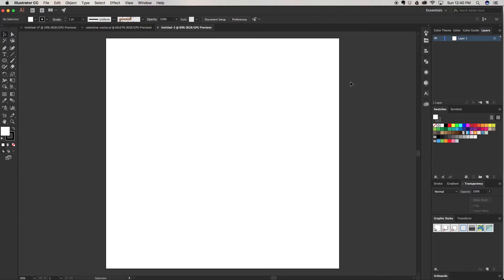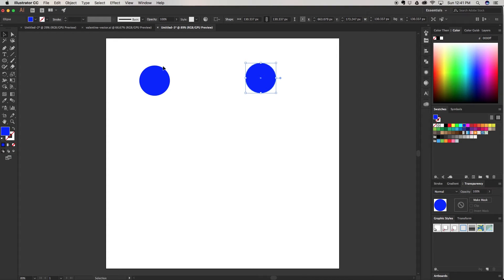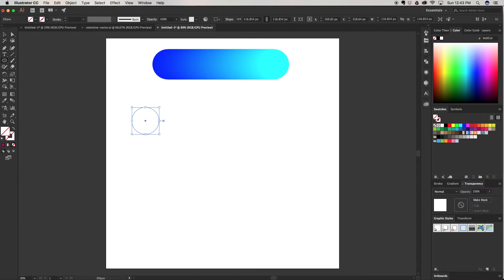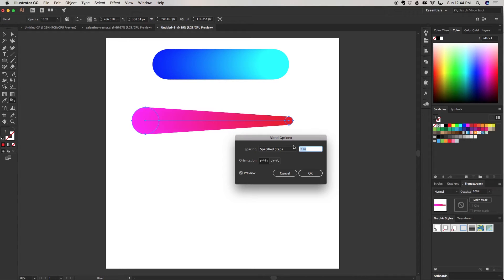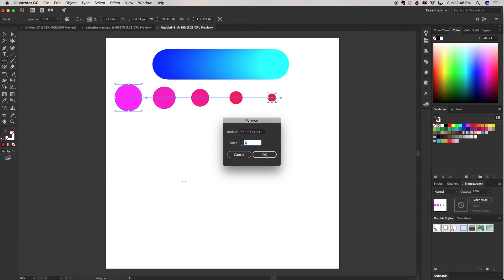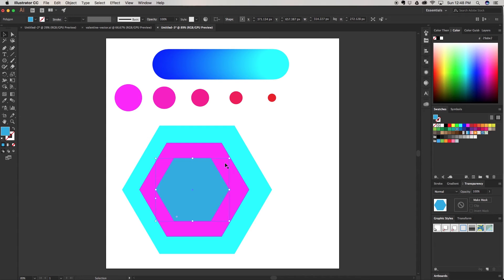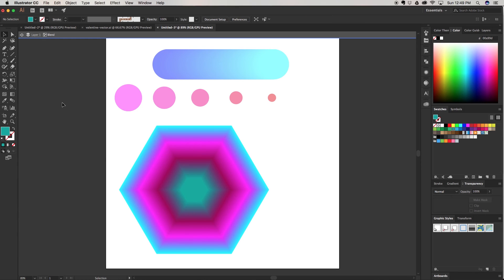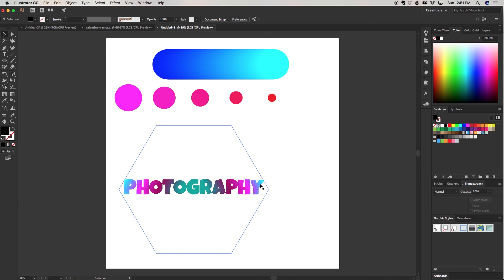Create Amazing Blending Effects using Adobe Illustrator's Blend Tool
This week's Quick Skills tutorial is an introduction to the Blend Tool in Adobe Illustrator.  Creating amazing blended effects and gradients is really quick and easy using this tool.  I show you the blend tools basic functions and create so fun effects that are great for custom brushes, typography and pattern making.  Creating fun effects like tie dye is a snap with this tool and just plain fun to make. Create Something Amazing!!